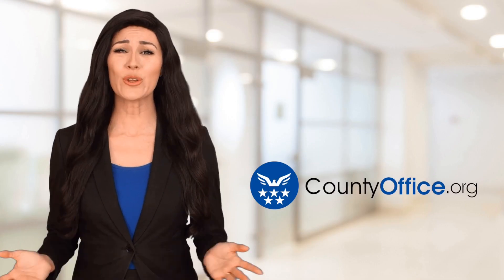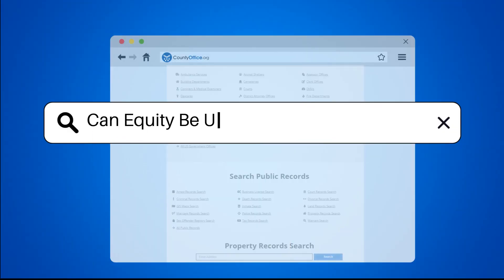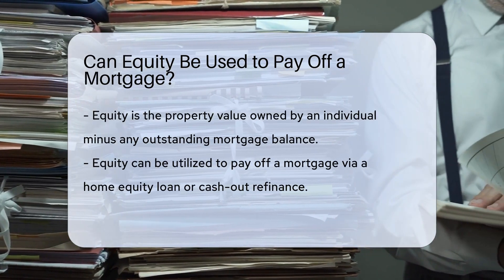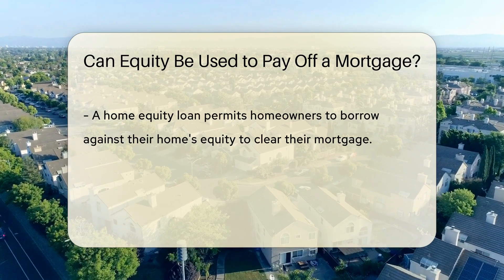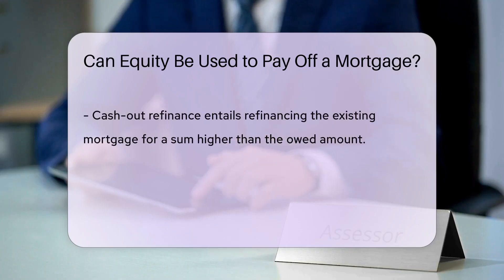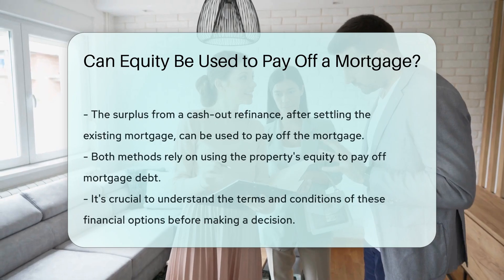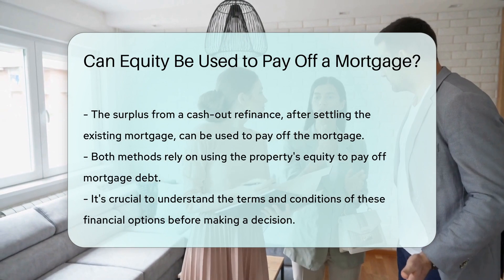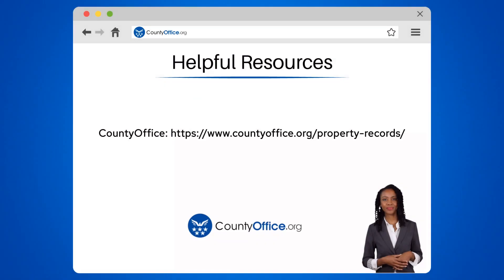Can Equity Be Used to Pay Off a Mortgage? - CountyOffice.org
Can Equity Be Used to Pay Off a Mortgage? In this engaging video, we delve into the intriguing topic of utilizing equity to pay off a mortgage. Discover the ins and outs of leveraging your property's equity through home equity loans and cash-out refinances. Uncover how these financial strategies can help you settle your mortgage debt effectively. By understanding the mechanisms behind these options, you can make informed decisions regarding your financial future. Explore the nuances of home equity loans and cash-out refinances, and learn how they can impact your mortgage repayment journey. Enhance your knowledge on managing mortgage debt with our insightful video.